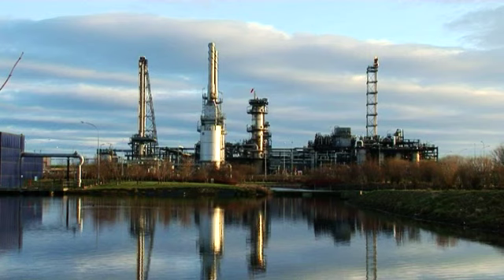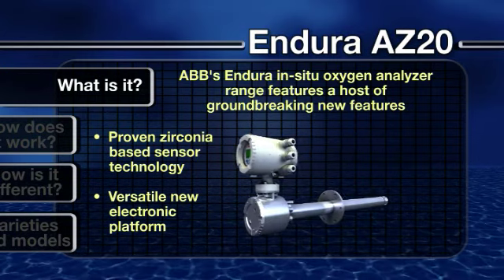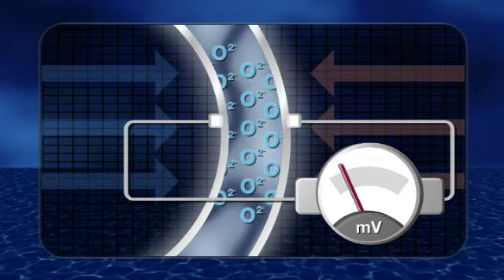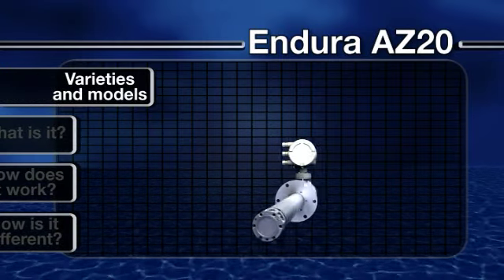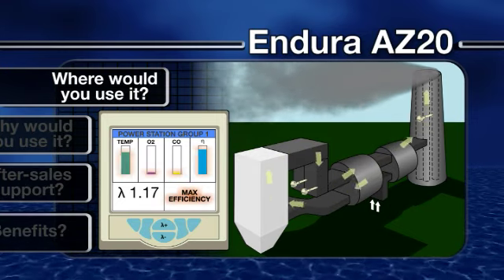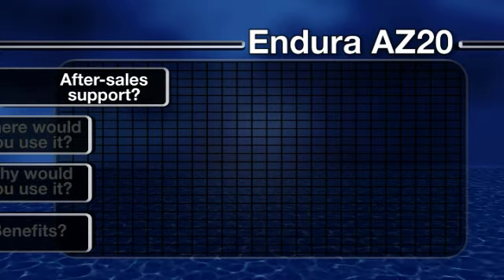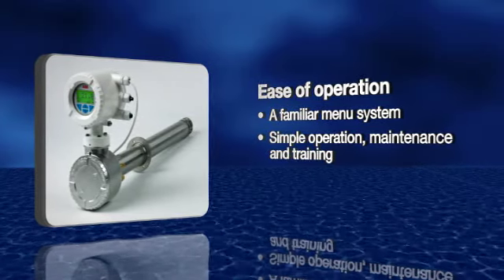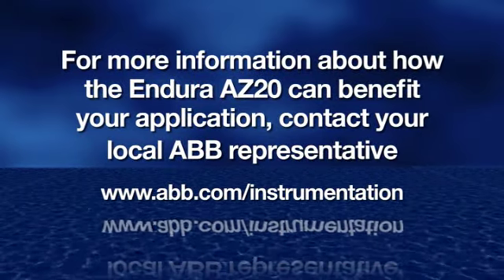Combustion gas analyzers ABB Endura AZ20 series